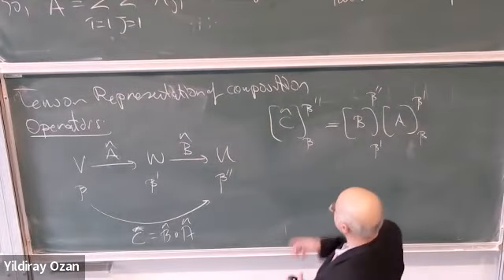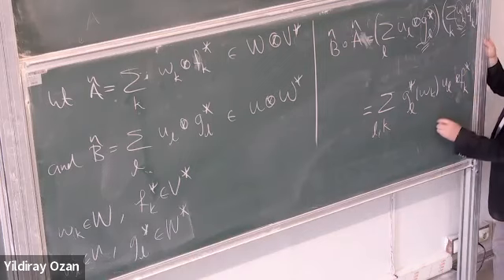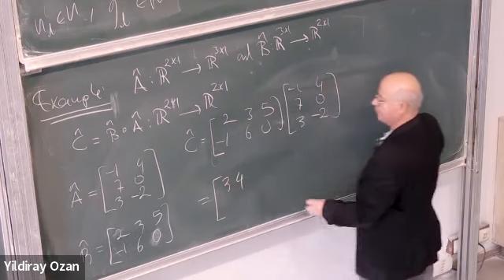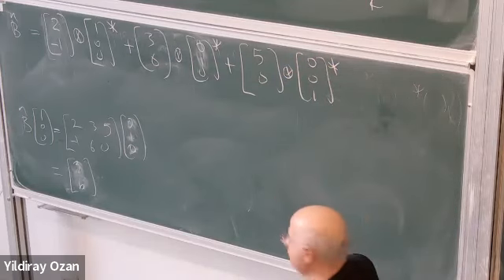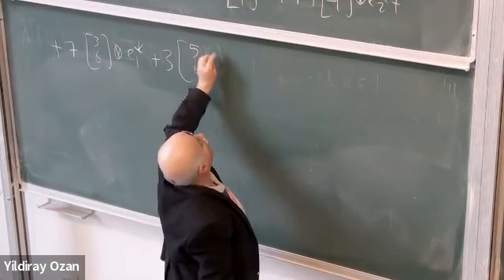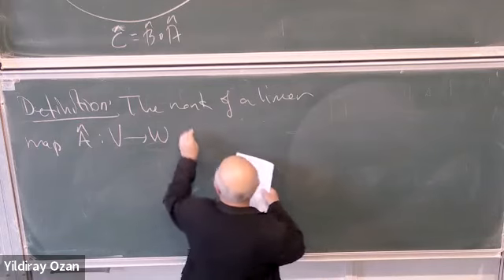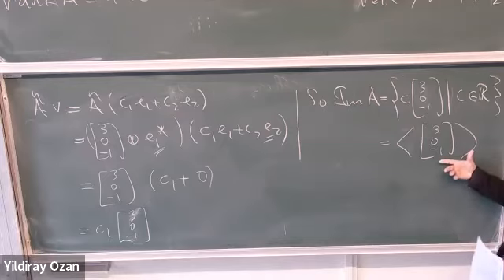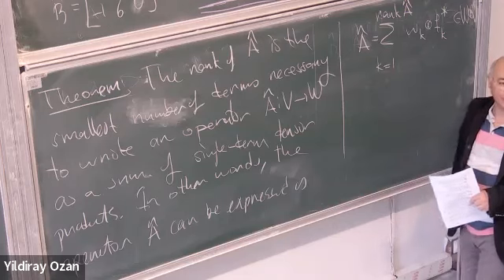Math 261-21 METU Mathematics Department- Linear Algebra I - 2022